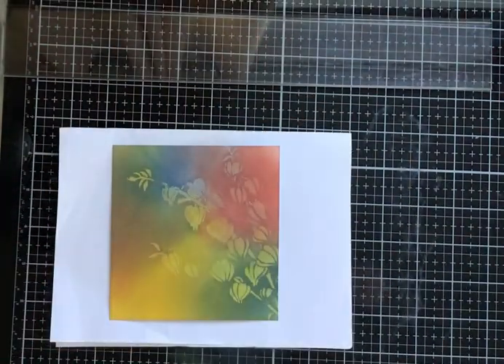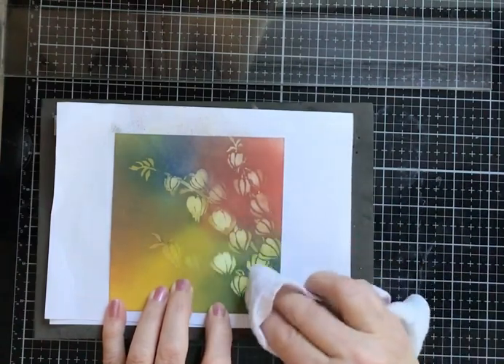Lavinia Stamps and a Sweet Poppy Stencil along with Distress Oxide Inks